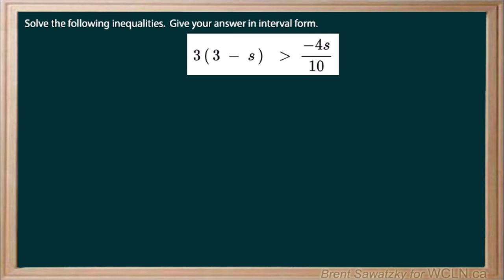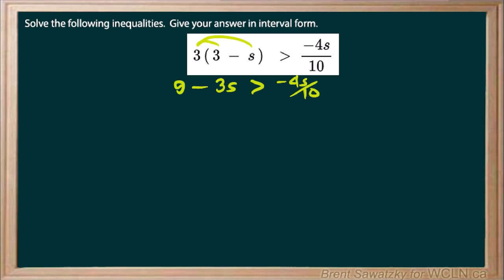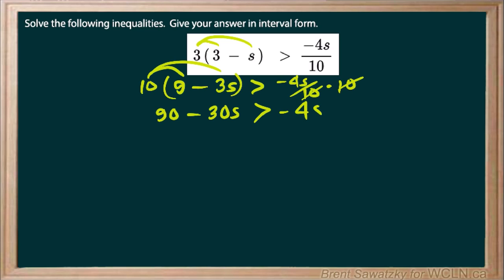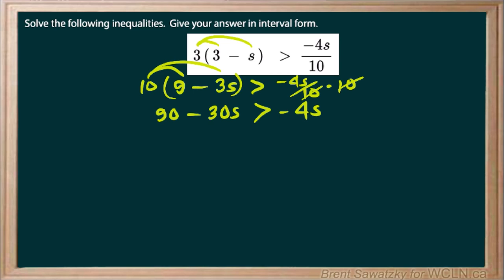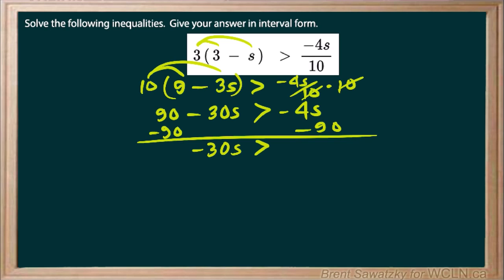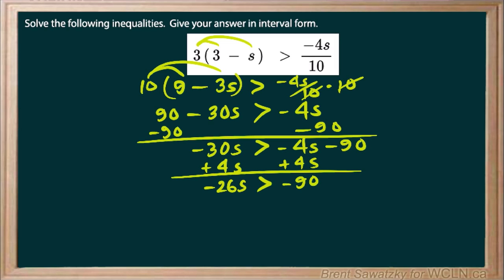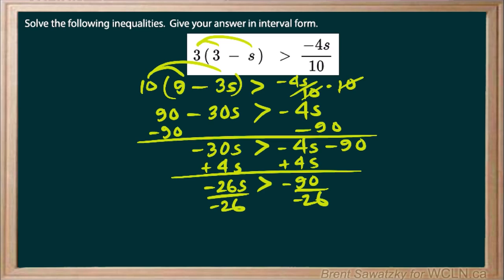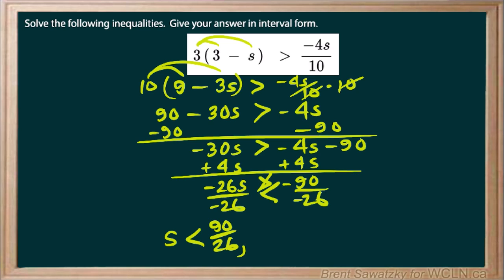WCLN - Math - PRACTICE-0203-EX3